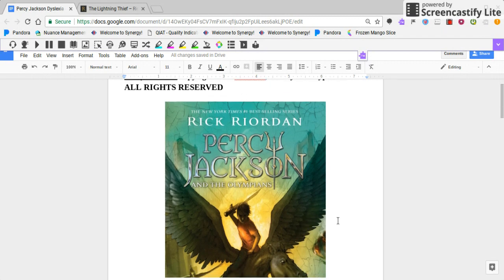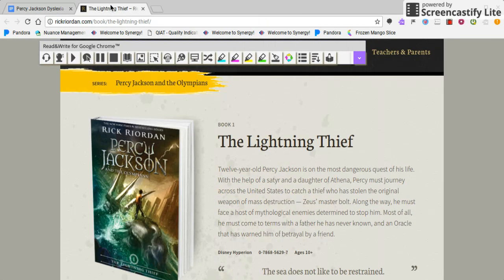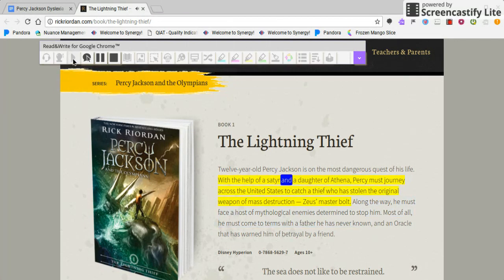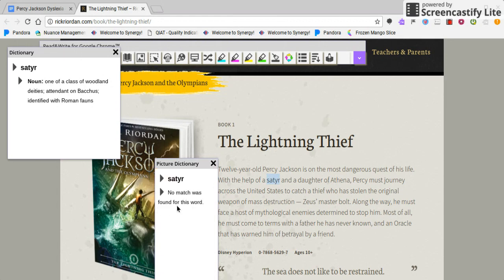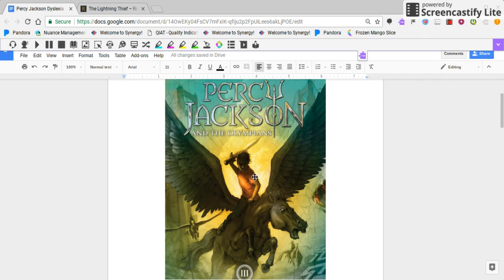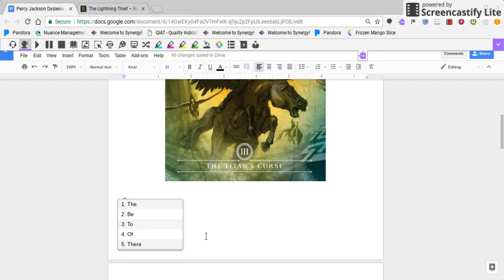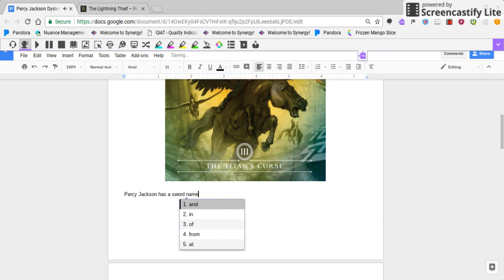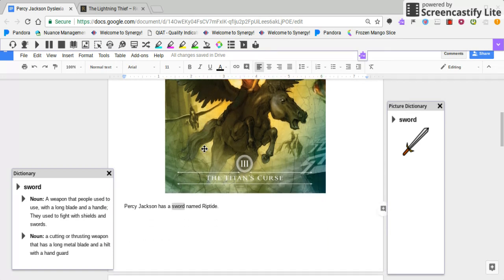Percy Jackson could use Read & Write for Google on a Chromebook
Percy Jackson was dyslexic because he was a demigod.  If he were in school he could use the Read & Write tool on his Chromebook to help him read and write.
This video will show you how to use the Read & Write for Google extension on a Chromebook to listen to text being read aloud by a digital reader.  In this sample, we will highlight a well known character who is dyslexic.  In Rick Riordian’s stories, Percy Jackson is a high school student who is struggling in school.  As he matures he learns that he is a demigod and has special powers.  One of the powers is dyslexia.  His brain is half human and half Greek God so his brain is wired to interpret Ancient Greek, not English.  If Percy was in a classroom today he could use the Read & Write tools to help him read.  Let’s use the Read & Write to listen to the summary of the first Percy Jackson book.

There are many more features available in Read & Write for Google but these are ones Percy would use to quickly complete his work in school.  Percy eventually learned to use his powers for good but remember, you too have the power.